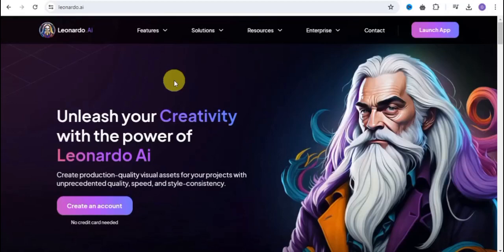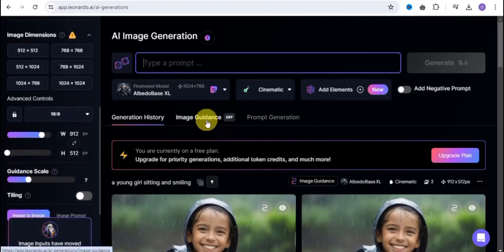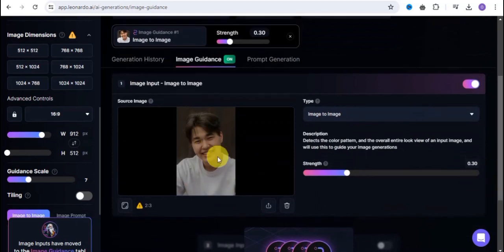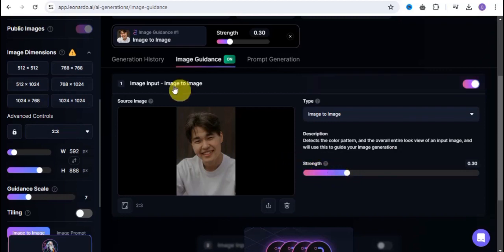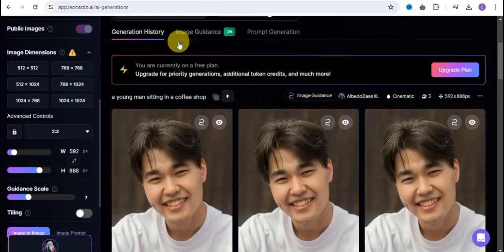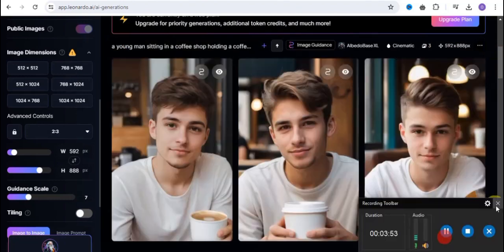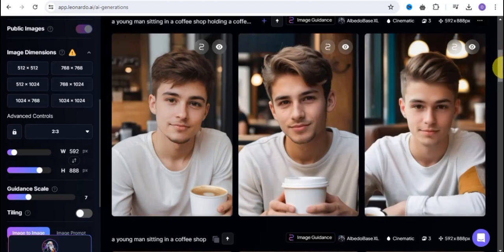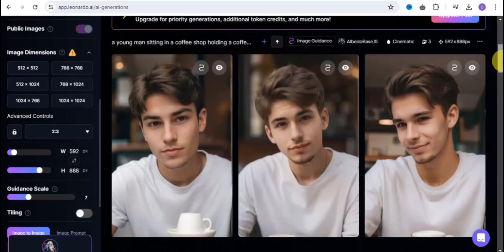How To Face Swap In Leonardo AI